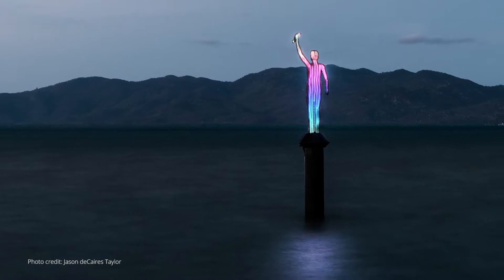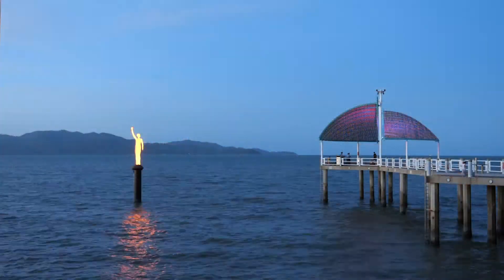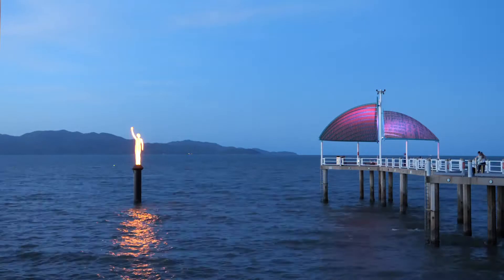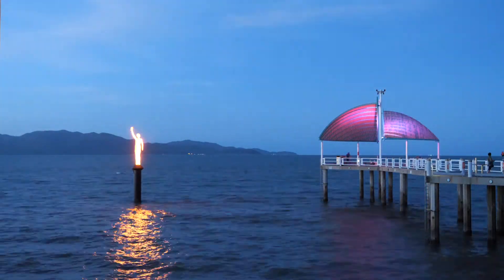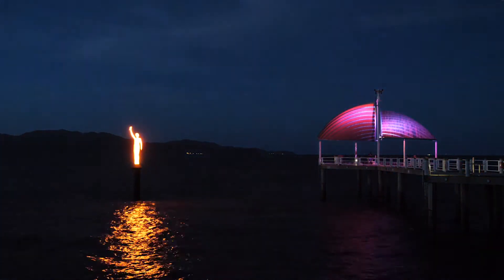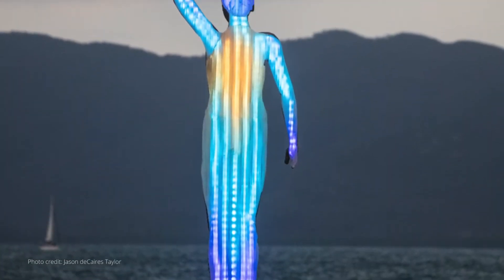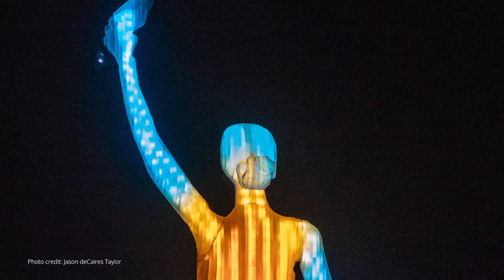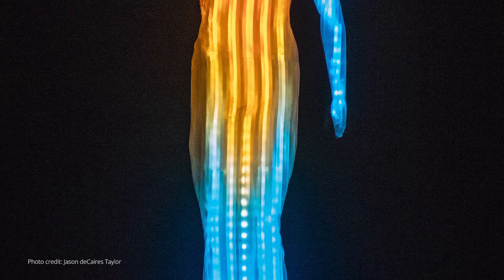MOUA: Ocean Siren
Have you seen this impressive sculpture on Townsville’s iconic Strand foreshore? Ever wondered what it all means?
The inaugural sculpture in the Southern Hemisphere’s first MOUA - Museum of Underwater Art, the '𝗢𝗰𝗲𝗮𝗻 𝗦𝗶𝗿𝗲𝗻' was installed in late 2019 alongside North Queensland’s Strand Jetty.
Modelled on local Wulgurukaba Traditional Owner Takoda Johnson, the Ocean Siren aims to inspire reef and ocean conservation and achieve positive environmental outcomes.
Bringing science alive through art, the sculpture reacts to live water temperature data from the Australian Institute of Marine Science weather station on Davies Reef, Great Barrier Reef and changes colour in response to live variations in water temperature.